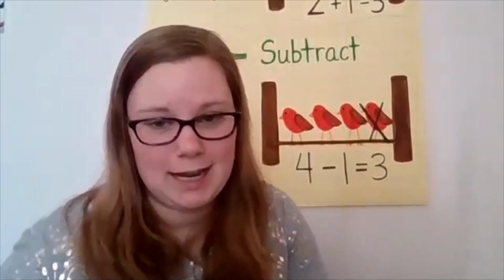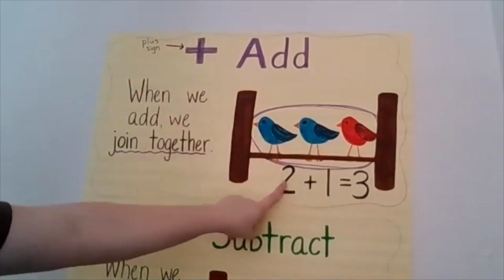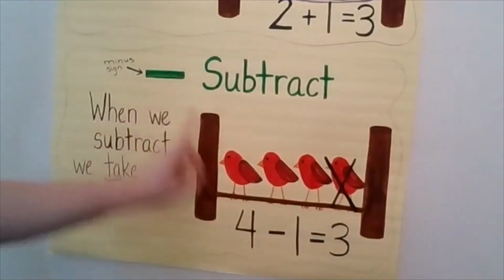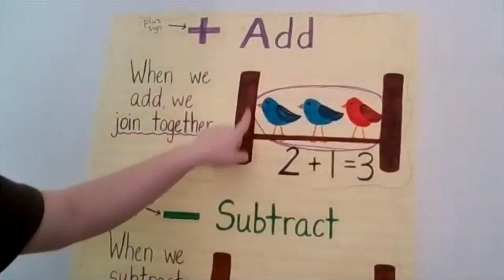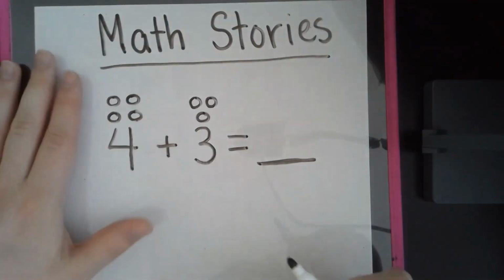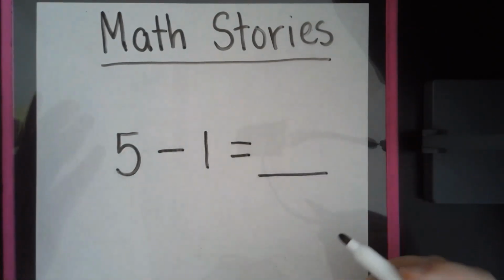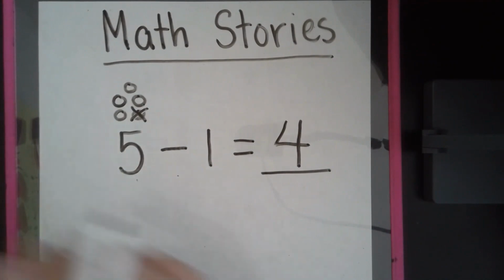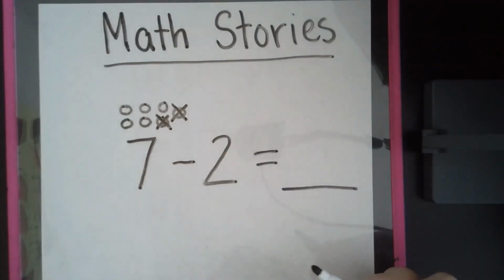4/13 Monday Kindergarten Math Introduction to Addition and Subtraction